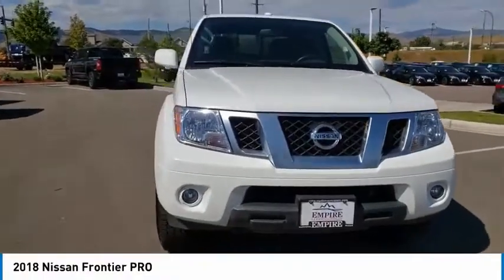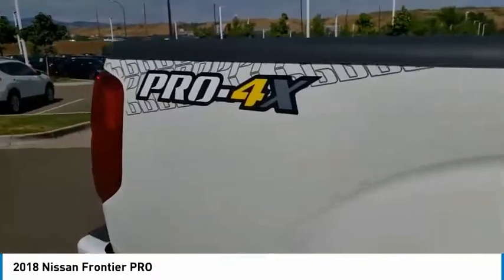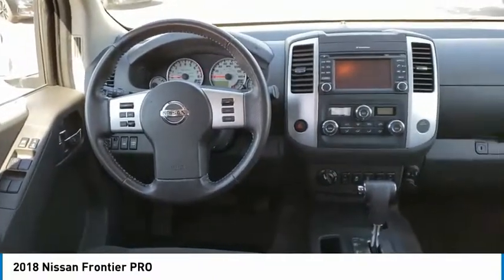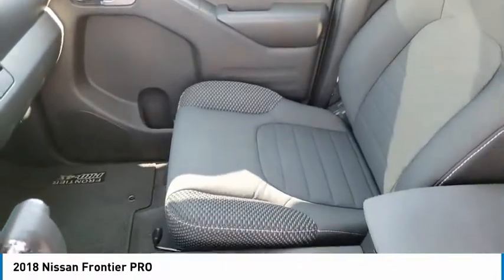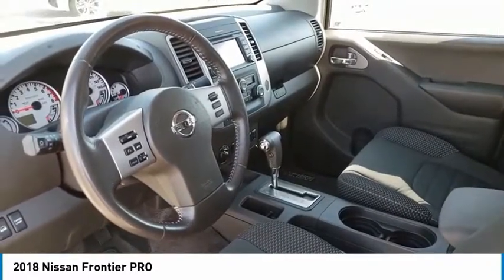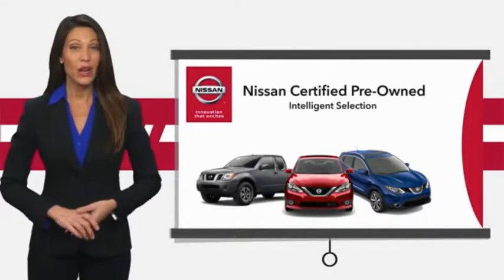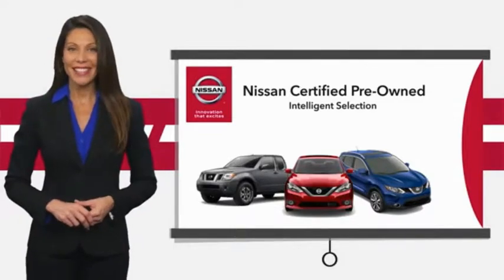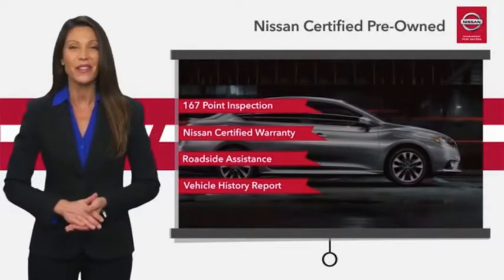2018 Nissan Frontier Lakewood Colorado 768962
***BLUETOOTH WIRELESS / HANDS FREE***, ***USB PORTS***, ***NAVIGATION / GPS***, ***BACK UP CAMERA***, ***POWER DRIVER SEAT***, ***HEATED FRONT SEATS***, ***CLEAN CARFAX***, ***ONE OWNER CARFAX***, ***CERTIFIED***.brbrOdometer is 4670 miles below market average!brbrbrCertified.brNissan Certified Pre-Owned Details:brbr * Includes Car Rental and Trip Interruption Reimbursementbr * 167 Point Inspectionbr * Warranty Deductible: $50br * Limited Warranty: 84 Month/100,000 Mile (whichever comes first) from original in-service datebr * Roadside Assistancebr * Transferable Warrantybr * Vehicle HistorybrbrbrClean CARFAX.brCARFAX One-Owner.brbrbrTo see more quality vehicles like this one right here just or dial (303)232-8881 FAMILY OWNED AND OPERATED WHERE YOU ALWAYS BUY THE BEST FOR LESS !